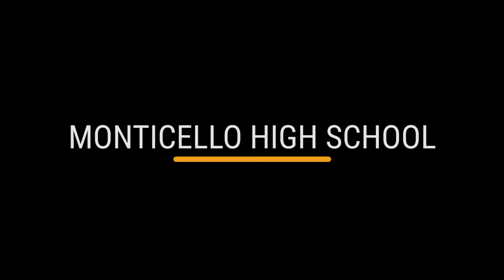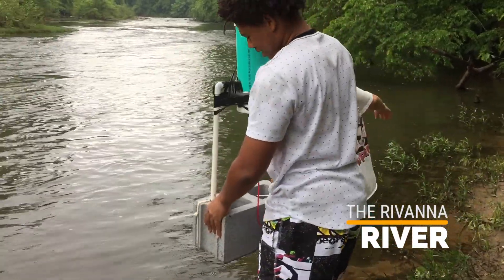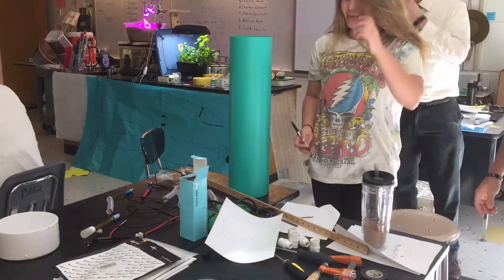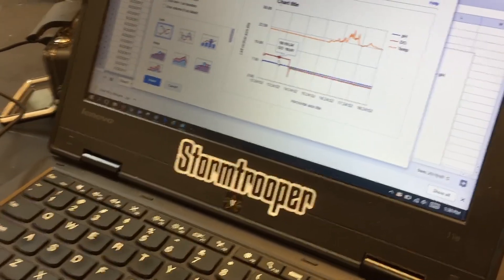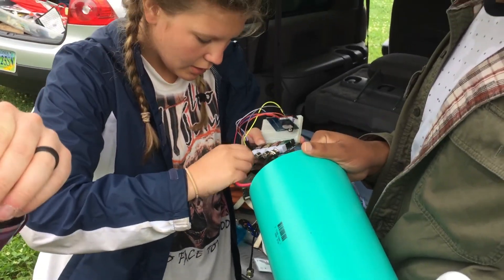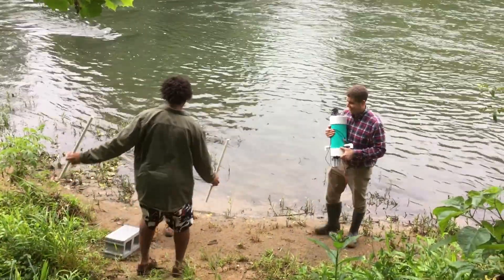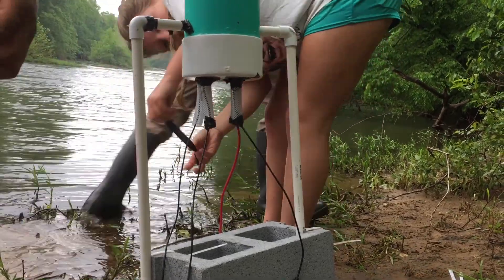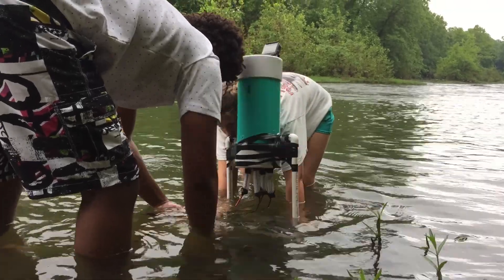The Arduino Water Testing Station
This video documents the creation of an Arduino-based water testing station to assess the health of rivers and streams in Charlottesville, VA. The website below contains build instructions, tutorials, and code to replicate this project.